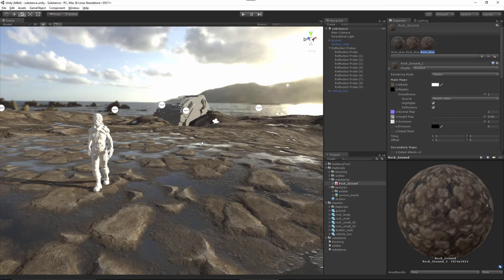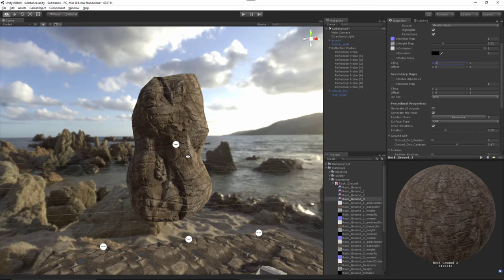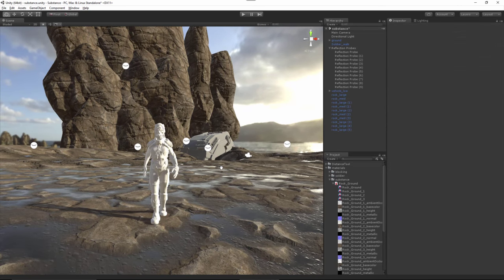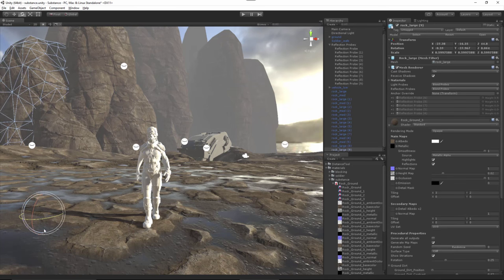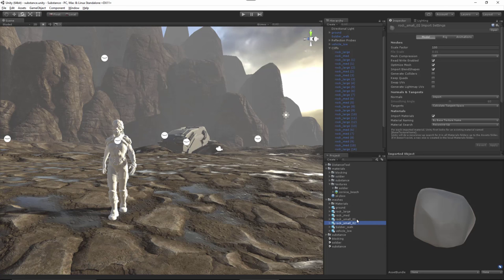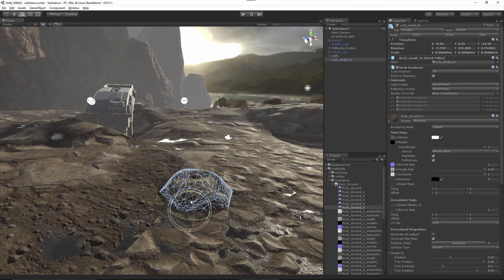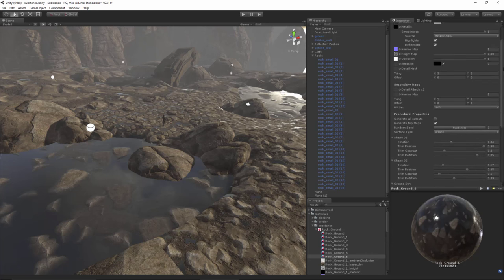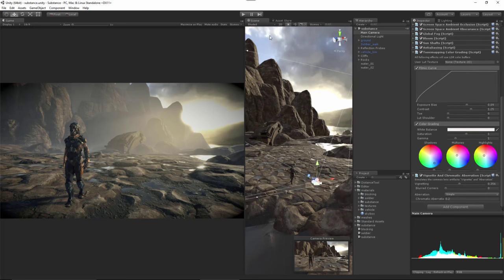Substance for Unity: Chapter 05-02 Creating a scene in Unity - part two | Adobe Substance 3D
In this video we take the concepts covered in the course and build a demo scene in Unity